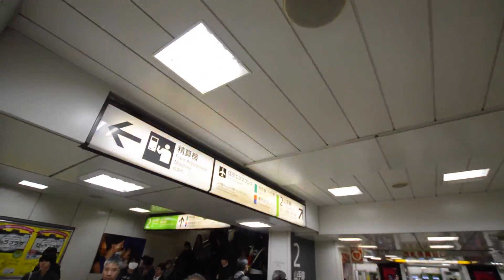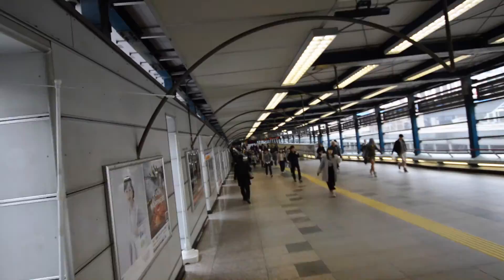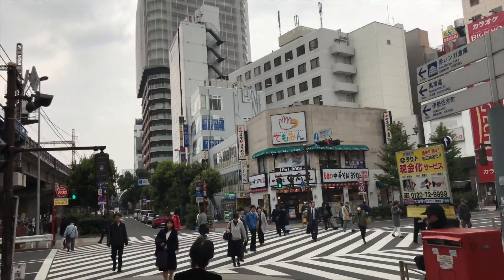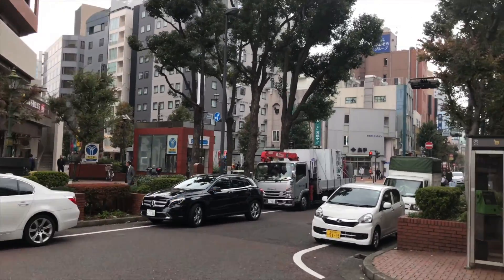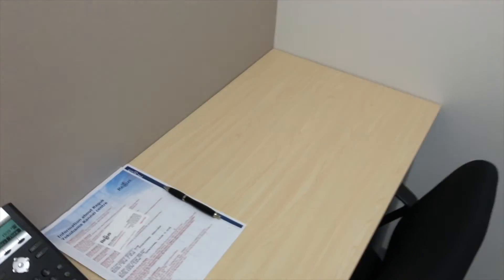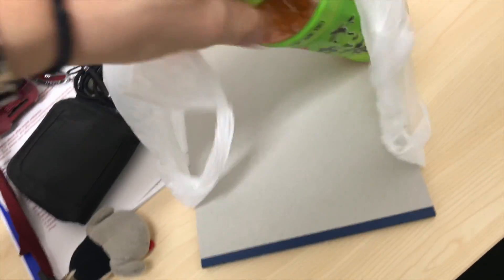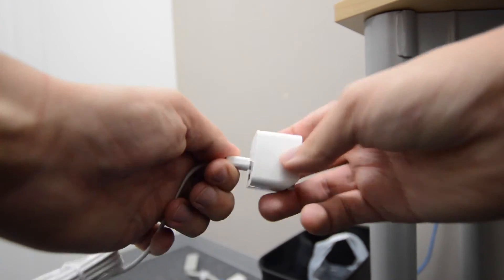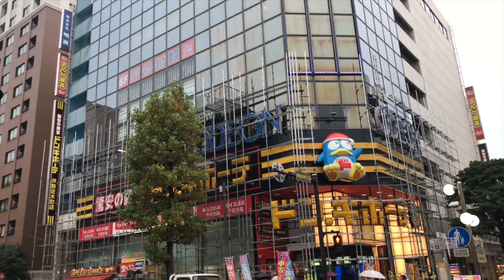MY OFFICE IN YOKOHAMA | Japan by Phoenyx #12 (11/14/16)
＊Most background music on my channel comes from HikoSaemon- you can visit his SoundCloud here and download his music for use on your own videos. Just be sure to properly cite him ;)

→ Thanks for dropping a like ;)